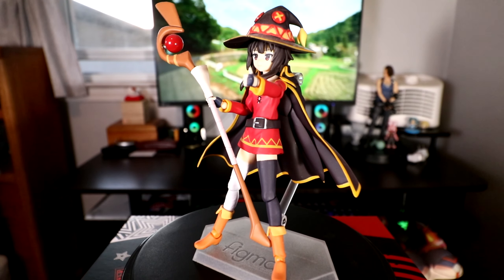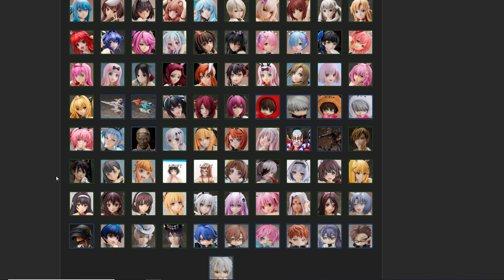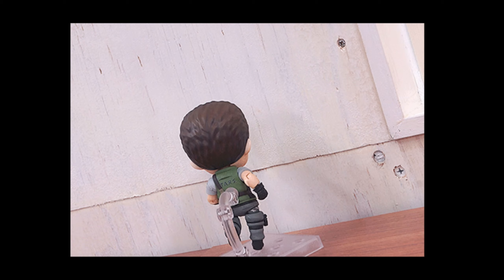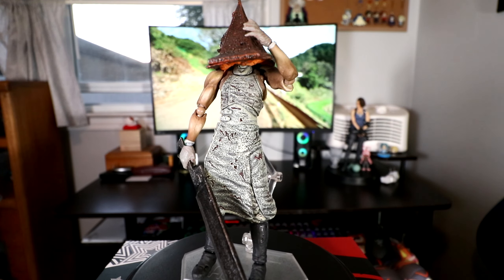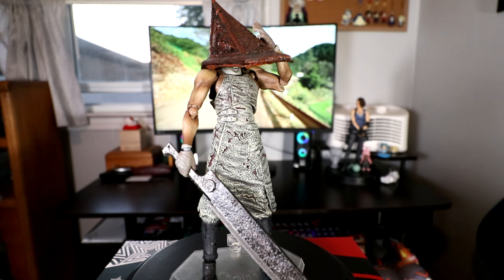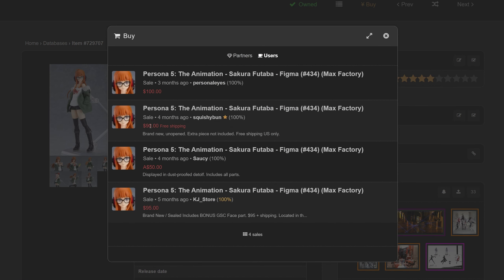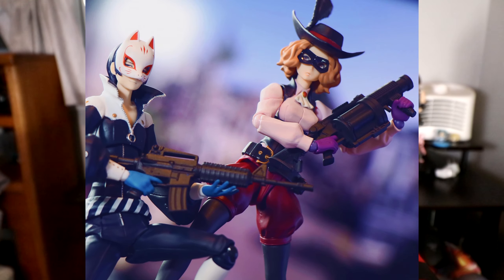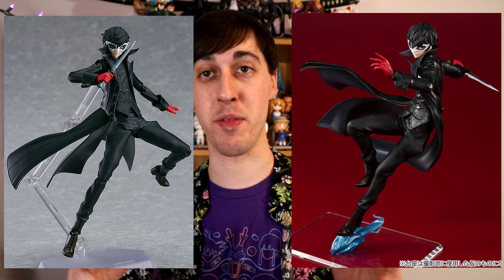My Figma Collection + Collecting Advice & Horror Stories | Collection Showoff Week | Pt.2 🥳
🔸 It's all been leading up to this! It's time to flaunt my whole figure collection for everyone to see! Today on *Part Two* of Collection Showoff Week; we're taking a tour of all my Figma's and Poseable's, I will not only be showing them off and telling stories about them, but also giving general collecting advice!

🔺 Collection Showoff Week 🔻 Will be spread out every other day throughout this week, starting with my Nendoroids, then Figma's, to Scales, and ending on my current Preorders! I will be sharing all of the Anime and Videogame figures that I've collected so far; all while giving General Collecting advice that I've learned along the way, such as my favorite figure stores to buy from, how to find exclusive figures, things to lookout for when buying figures, how to buy used figures, the best and worst figure manufactures, how to ship figures, how to use MyFigureCollection and overall collecting life lessons!

🕑 Time Stamps 🕑
Grand Entrance  - 00:00 - 00:27
CSW Intro - 00:27 - 01:09
MegaMan Volnutt - 01:09 - 02:10
Tracer - 01:09 - 02:49
D.Va - 02:49 - 03:06
McCree - 03:06 - 03:46
Mumei - 03:46 - 04:52
2B - 04:52 - 05:35
Megumin - 05:35 - 06:41
Claire Redfield - 06:41 - 07:27
Pyramid Head - 07:27 - 08:27
Celty Sturluson - 08:27 - 08:45
Mako Mankanshoku - 08:45 - 08:55
Futaba Sakura - 08:55 - 09:50
Haru Okumura (Noir) - 09:50 - 10:02
Yusuke Kitagawa (Fox) - 10:02 - 10:52
Makoto Niijima (Queen) 10:52 - 12:50
Lord Canti - 12:50 - 13:02
Spike Spiegel & Vicious - 13:02 - 13:32
Ichi (Another Ver.) 13:32 -14:18
Massage - 14:18 - 15:23
Extra Advice (Storage & Shelving) - 15:23 - 16:13
Awards Show! - 16:13 - 16:44
Final Thoughts - 16:44 - 17:32